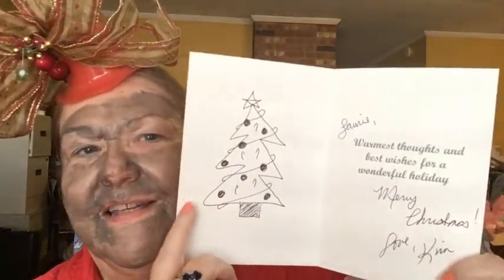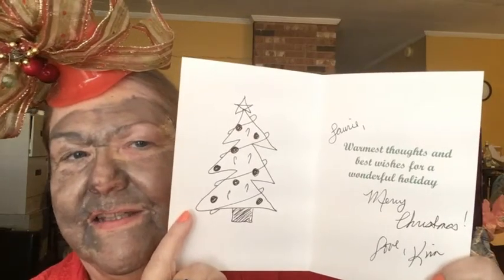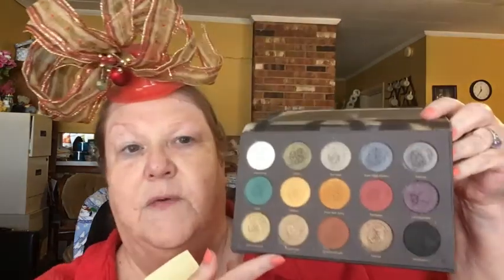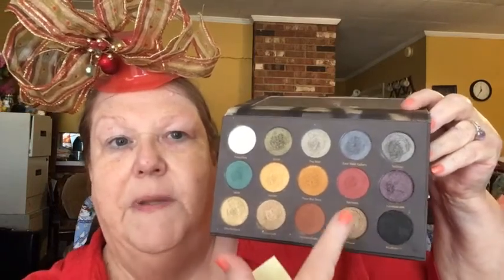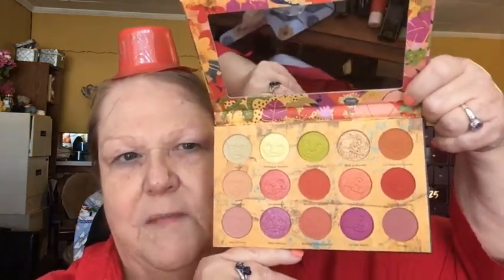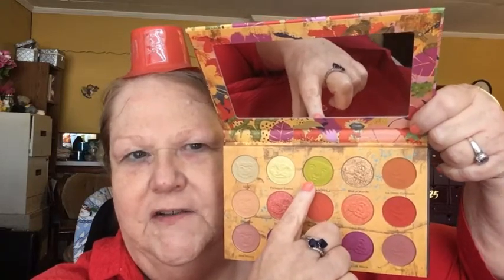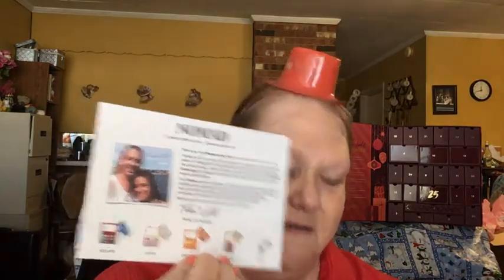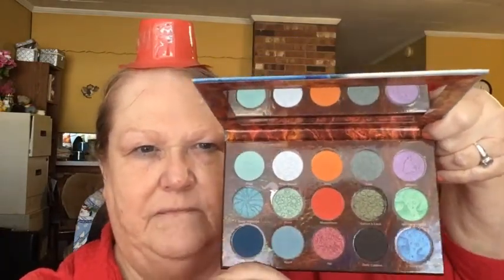🎄🎄12 Days of Christmask Giveaways!!🎄🎄 Day 2, 12-4-21 Look Fantastic Advent Calendar Days 3-4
Hey everybody!  I'm so excited to host again this year the 12 Days of Christmask which includes a mask, a giveaway and I'm sharing my Christmas cards/friend mail and the Look Fantastic Advent Calendar.  Today I'm also including some swatches from the three Nomad palettes I've collected, showing you shades that will make terrific Christmas eye looks with the selected shadows.  Let me know down in the comments your thoughts and thanks so much to JoY's-WaY  and Kimmy's Boxes for the lovely Christmas cards and also my husband's employer TKC Holdings too!  TFW!!  xoxo

Rules for the giveaways are:  You must be publicly subscribed, leave an appropriate comment for each giveaway video you want to enter) as directed with the secret word in a sentence, have a US address and be 18 years old.  YouTube is not responsible, and I paid for all these products myself or got them in subscription boxes.  Once the giveaway ends, I will create a separate video with the drawing 2-3 days afterwards unless otherwise specified.  The winner will have 48 hours to claim their prize, or I will draw another winner.

I will do the drawings in a separate video starting on Dec. 5, going every other day on the alternate days from the videos.  Here is a link to the playlist so you can enter.

Top Commenters Giveaway - No video in particular for this one, just going by You Tube's calculations of my Top Commenters for the month.  To be a Top Commenter just watch as many of my videos as you can and comment on each one.  Ends the last day of each month!

Coming very soon!  This is going to be a good giveaway with 2 prizes!!

SISFANTASTIC15

But when she saw him, she was troubled at his saying, and considered what manner of greeting this was.  Then the angel said to her, “Do not be afraid, Mary, for you have found favor with God.  And behold, you will conceive in your womb and bring forth a Son, and shall call His name Jesus.  He will be great, and will be called the Son of the Highest; and the Lord God will give Him the throne of His father David.  And He will reign over the house of Jacob forever, and of His kingdom there will be no end.”

Luke 1:29-33

Laurie Latimer